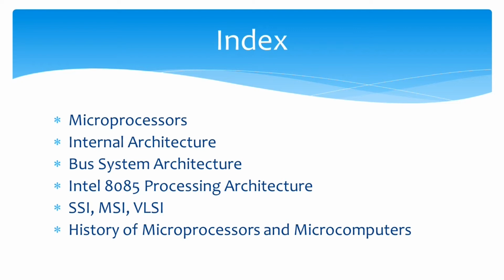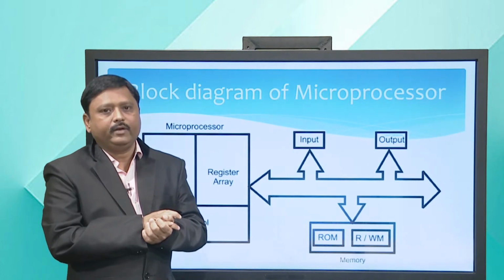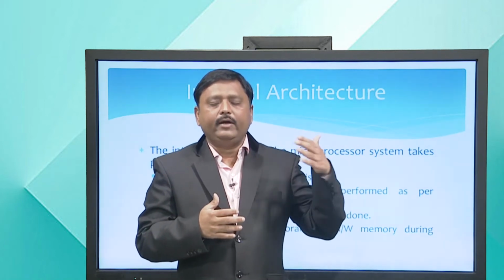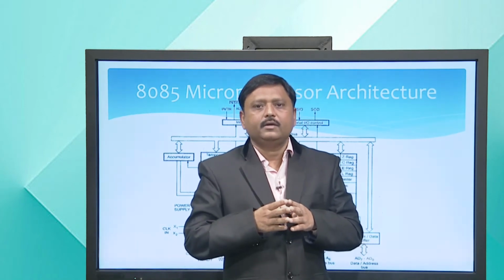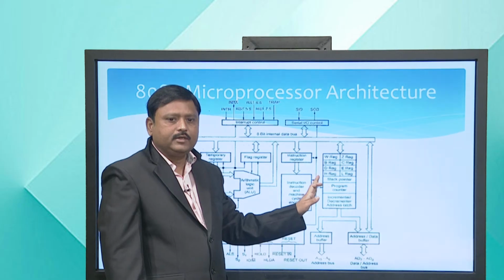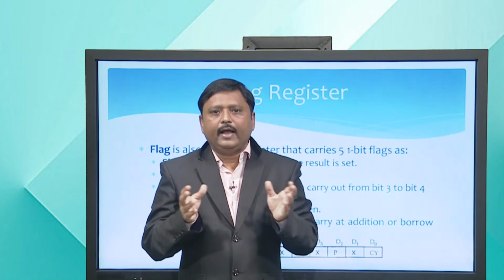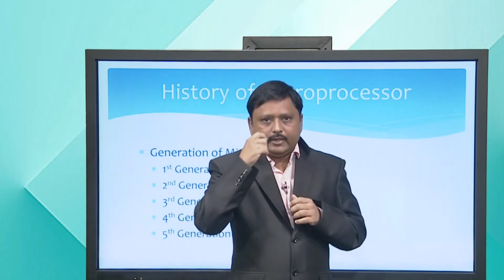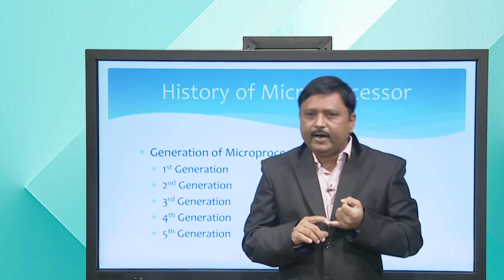BCA 304 3 Introduction to Microprocessor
This video is about microprocessors, it's internal architecture, bus system architecture and Intel 8085 processor architecture and history of microprocessors.